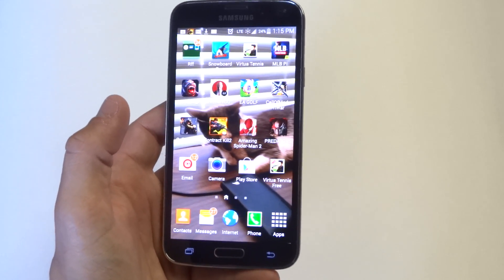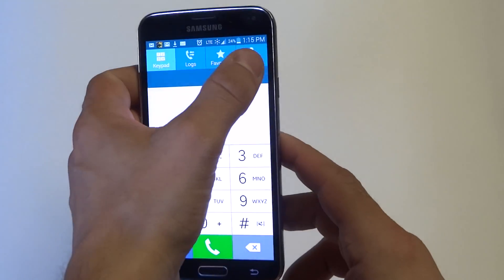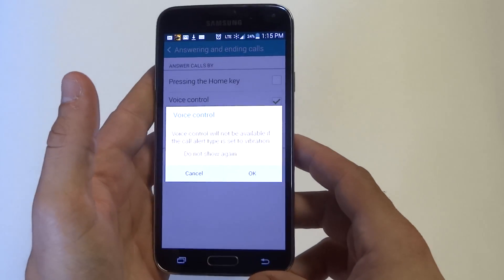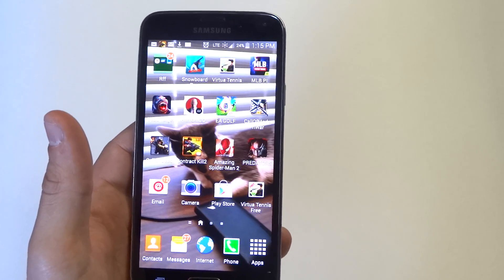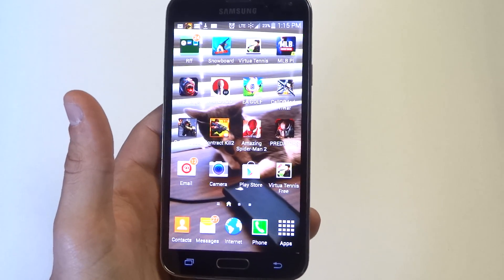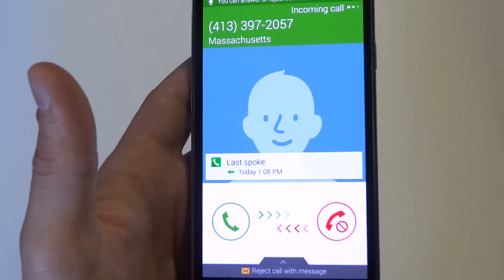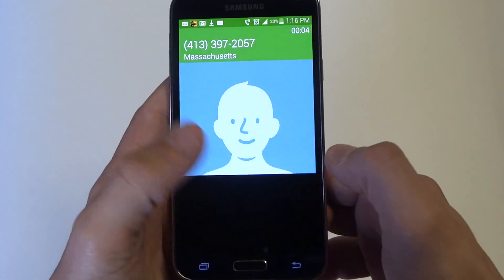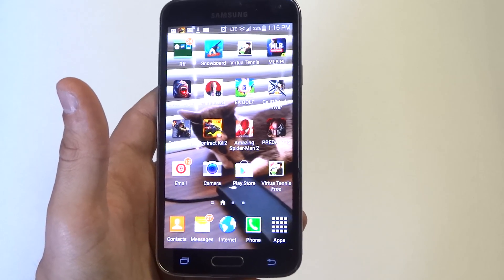Samsung Galaxy S5: How to Answer / Reject a Call With Voice Command - Fliptroniks.com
Using a voice command to answer an incoming call on your samsung galaxy s5 is a really cool feature that is easy to activate. To activate this feature go into the phone section and click the option menu and click settings. Once in the settings on your samsung galaxy s5 click on call, and then click answering and ending calls. Next  click voice control and make sure its checkmarked. To make sure it works have someone give you a call, and say the command answer, and it will automatically answer the phone call on your samsung galaxy s5.